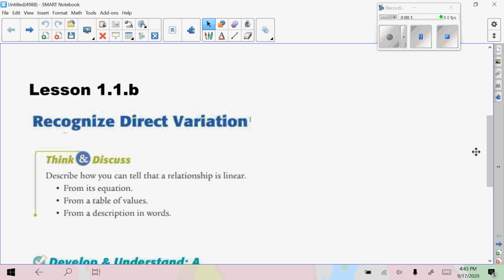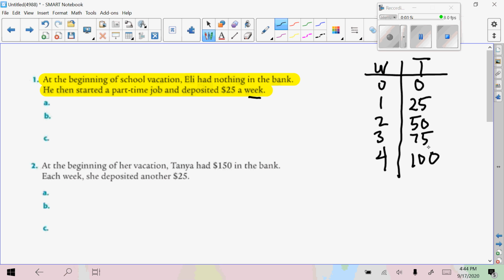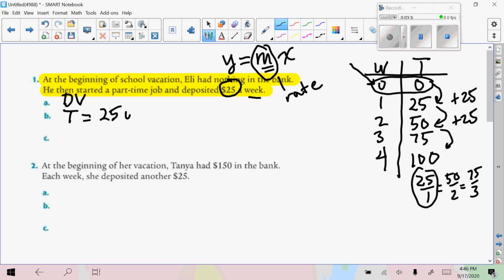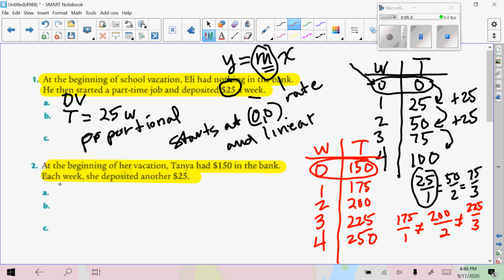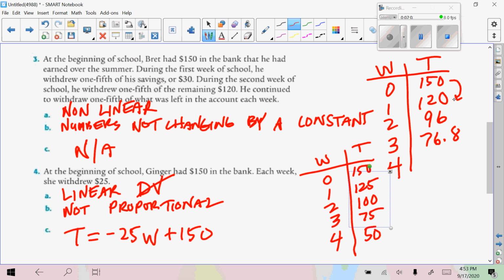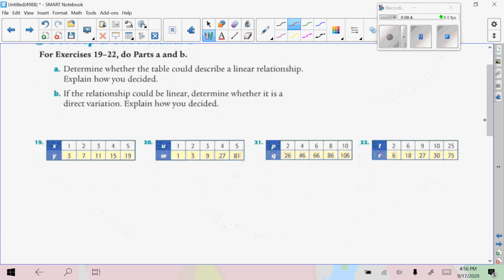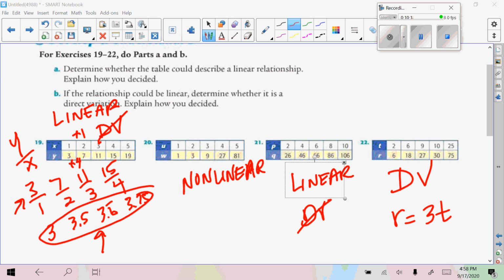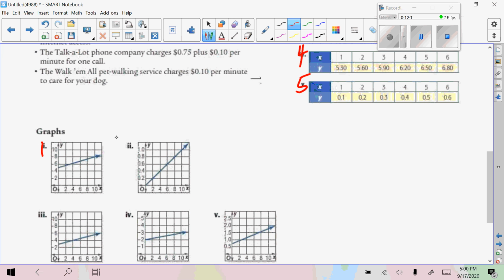Lesson 1 1b